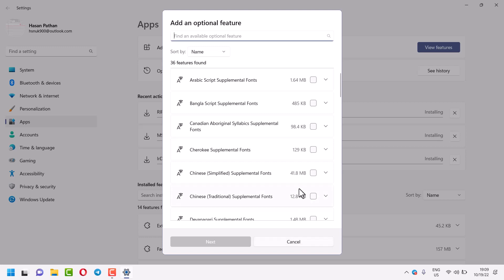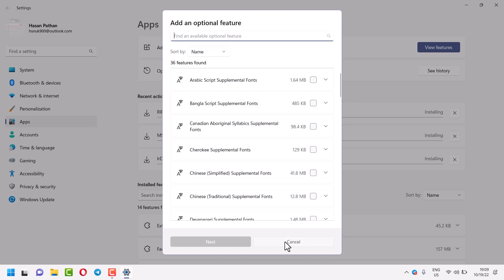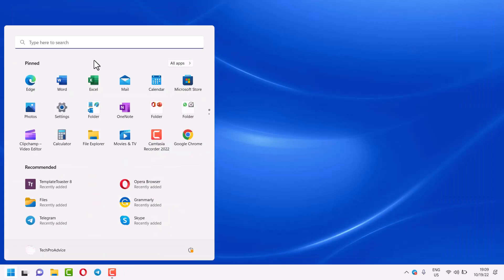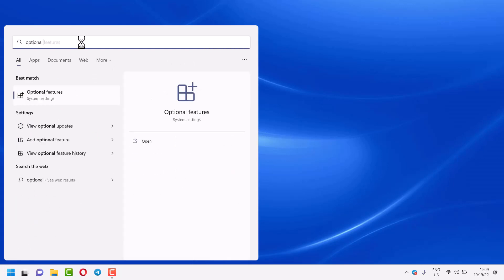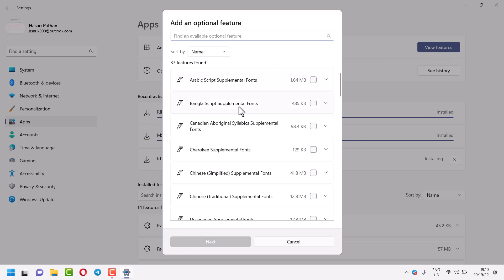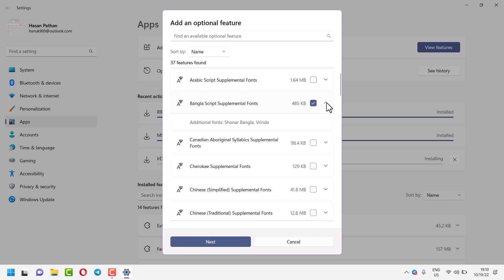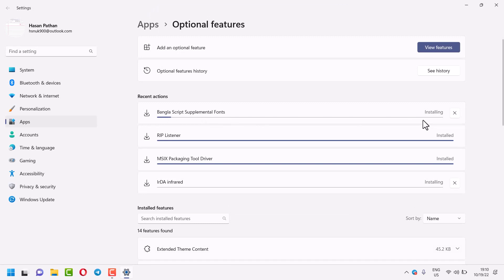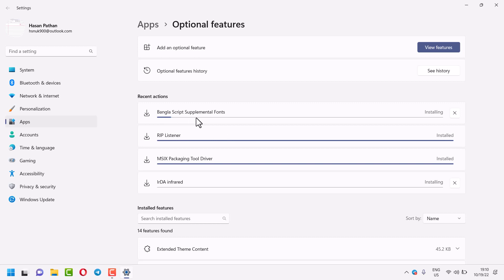How to install and activate the Windows 11 Bangla Script Supplemental Fonts feature